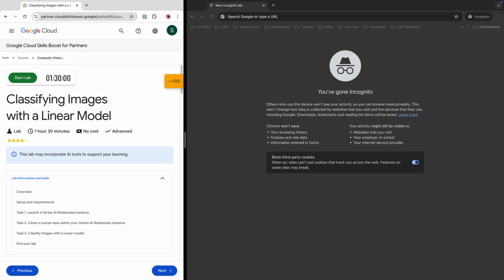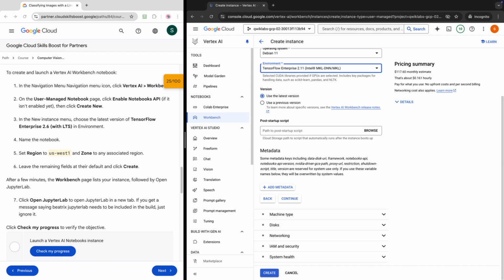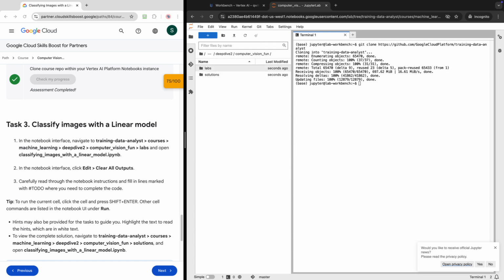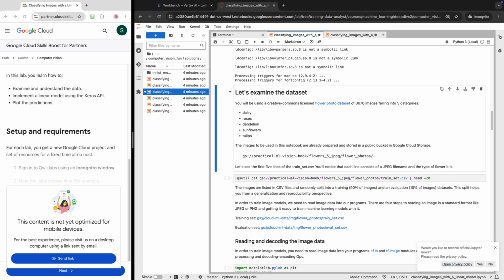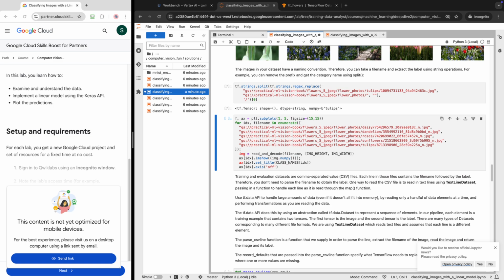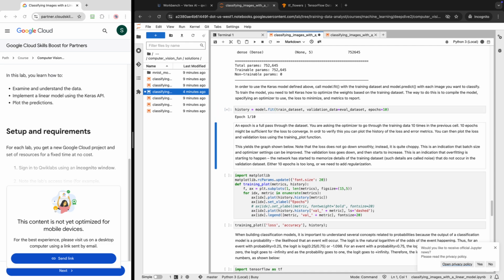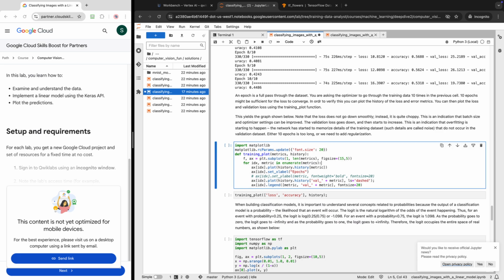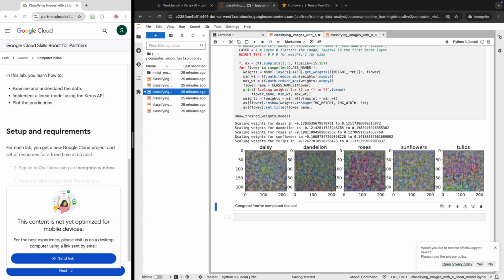Classifying Images with a Linear Model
Google Cloud Classifying Images with a Linear Model